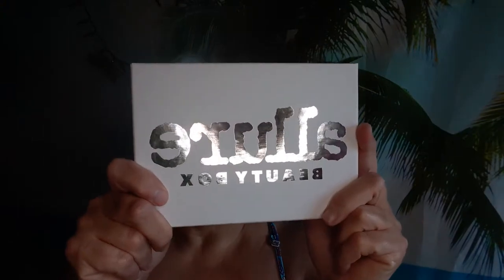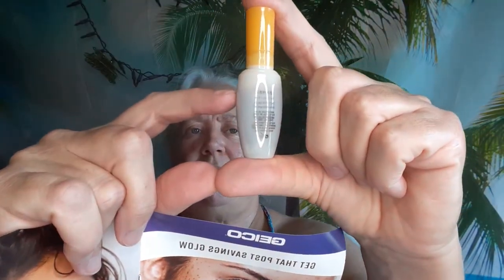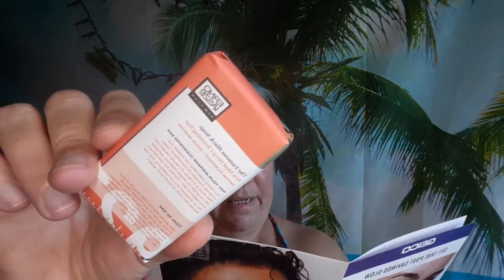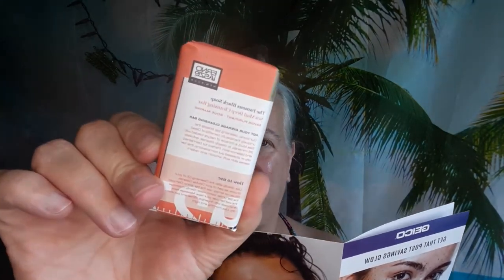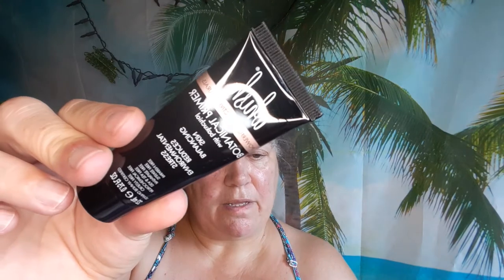Allure August 2020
Snail Mail
Linda Skidmore
Lost Creek,  WV
26385